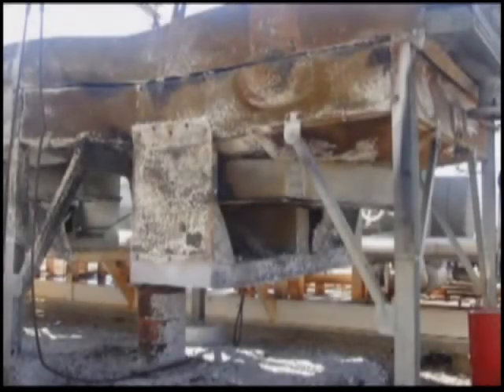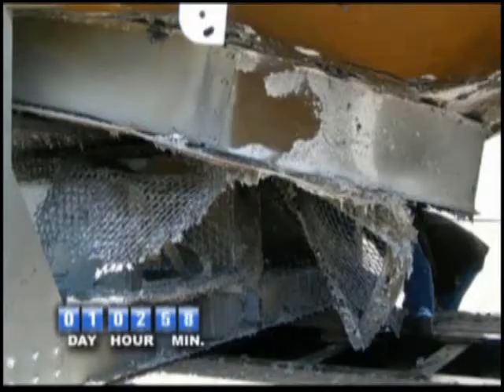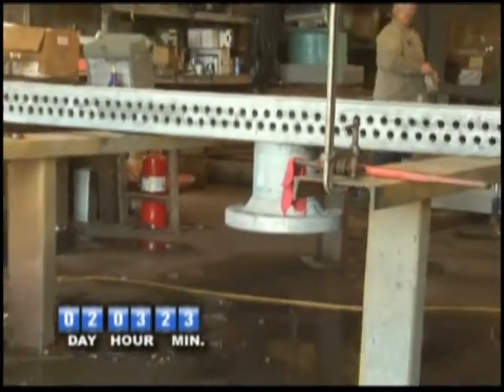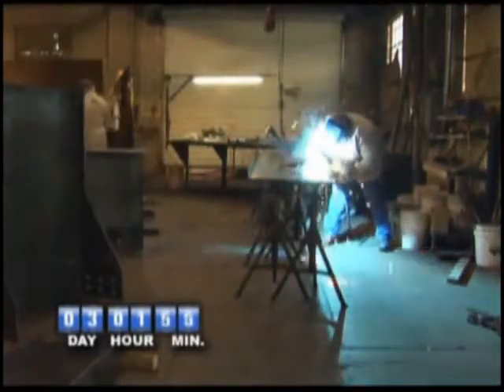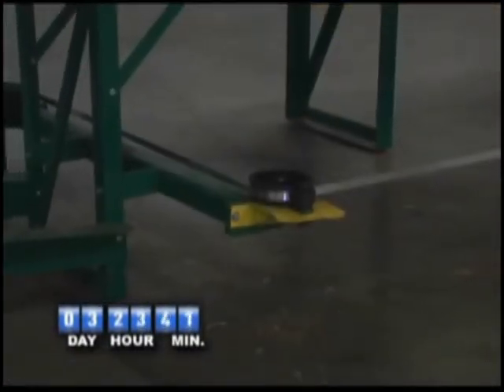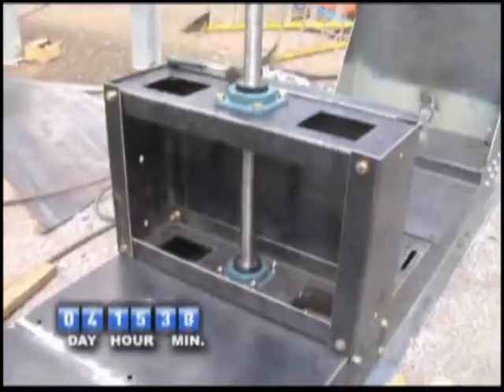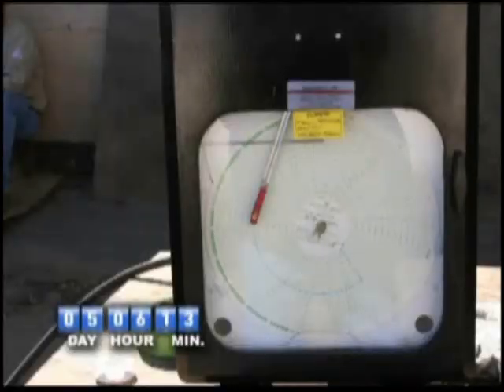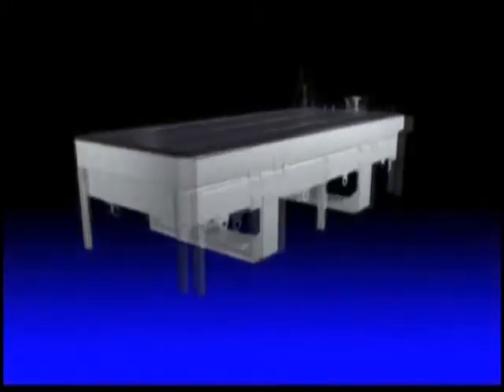Itech Design marketing dvd of Fuzzy's Radiator gas cooler .wmv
A industrial marketing DVD using video production, 3D animation, still photography, and motion graphics to illustrate the speed and efficiency of Fuzzys Radiator in Borger Texas to rebuild a two pass gas cooler destroyed by fire.